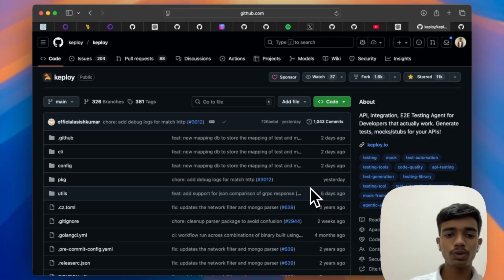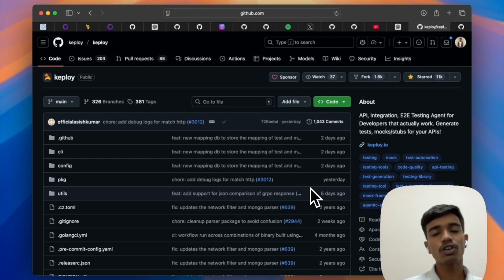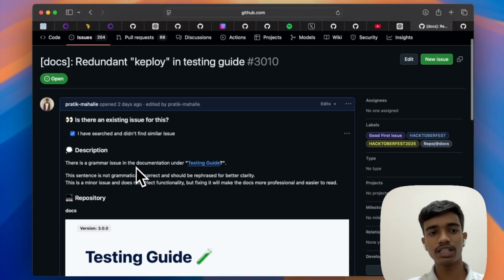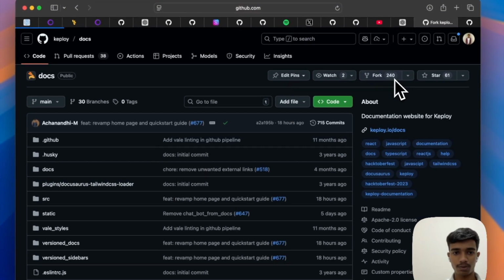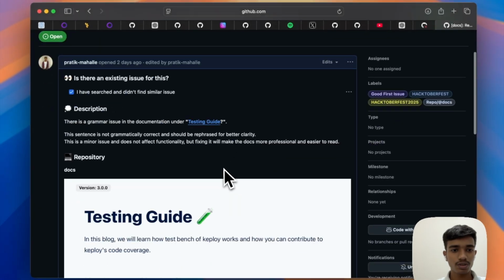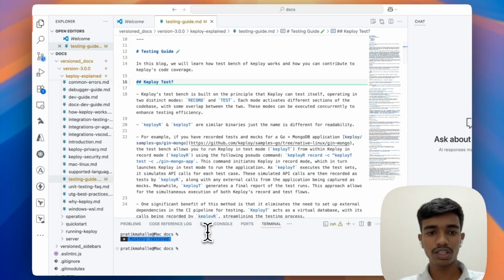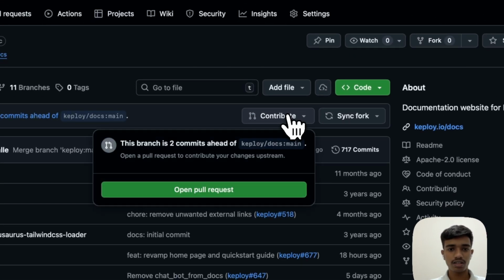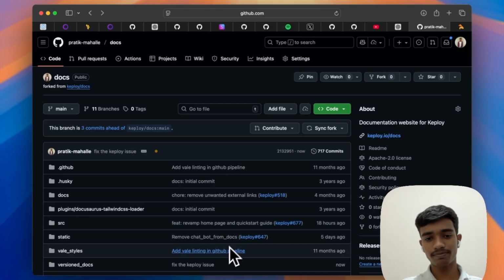Getting Started with Open Source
Open source is more than just code — it’s a community, a movement, and an opportunity to grow as a developer. 🌍

In this video, I’ll break down:

✅ What open source is (in simple terms)
✅ Why YOU should contribute
✅ A live demo showing how to make your first contribution
✅ My friend’s real-life experience of contributing for the first time

Whether you’re a student, a developer, or just curious about open source, this step-by-step guide will help you take your first step with confidence.